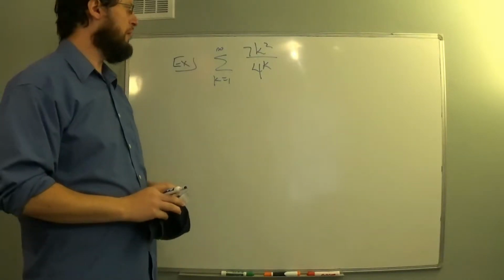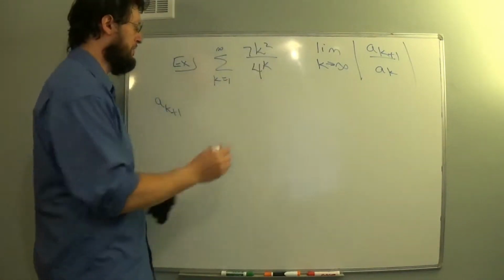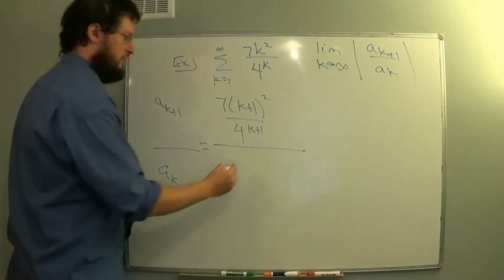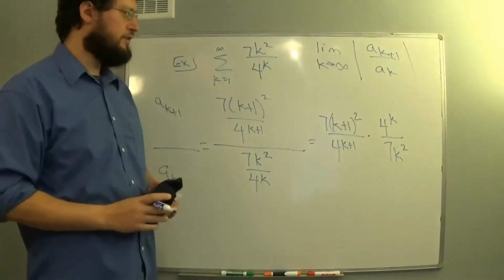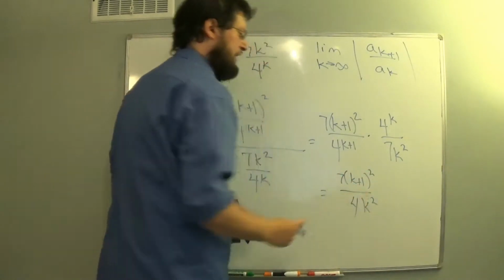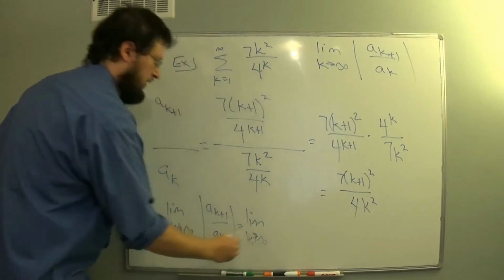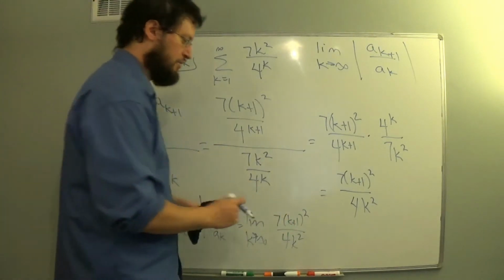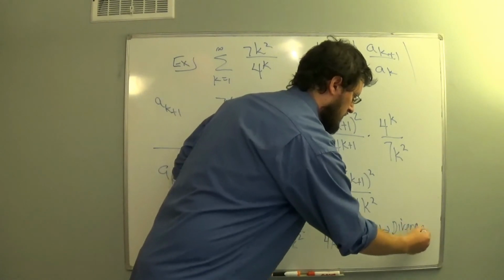8 5 Q2